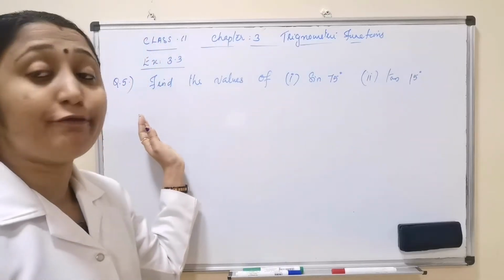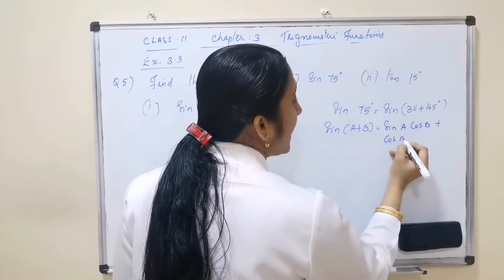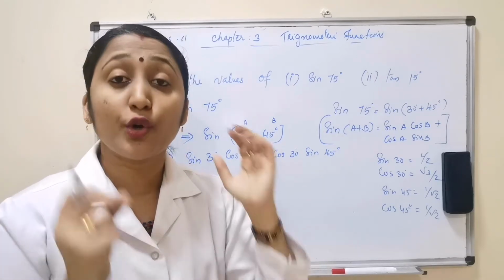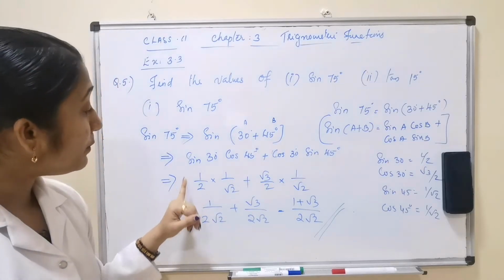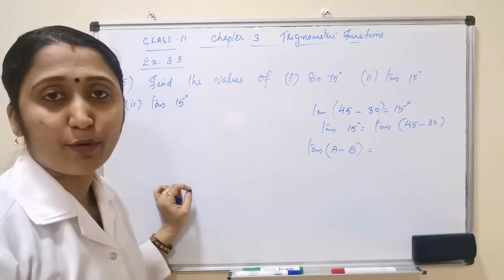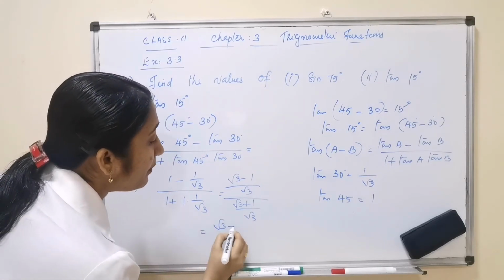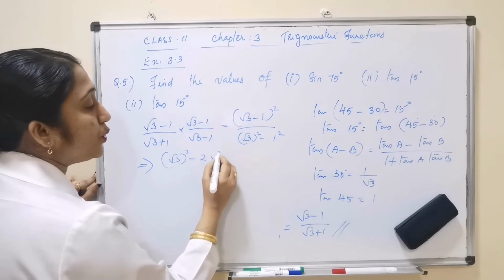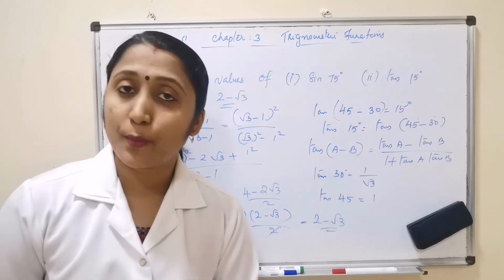Class 11 Chapter 3 Ex 3.3 Question 5